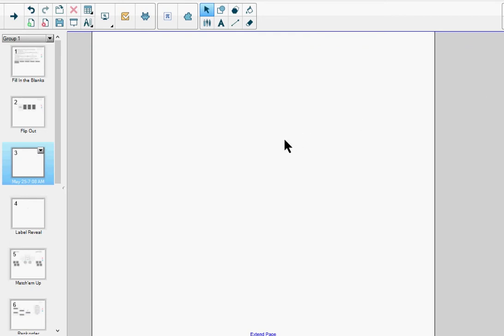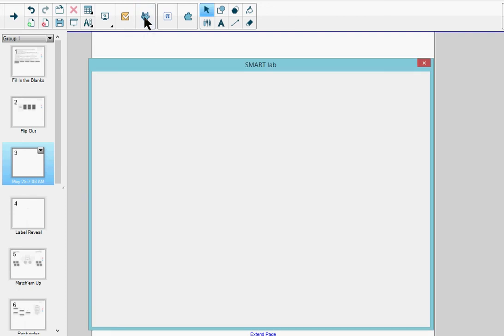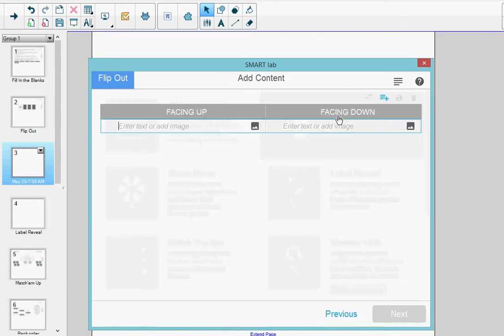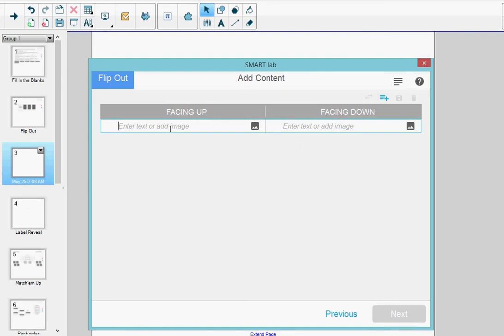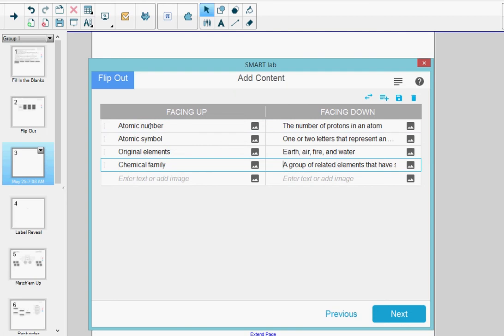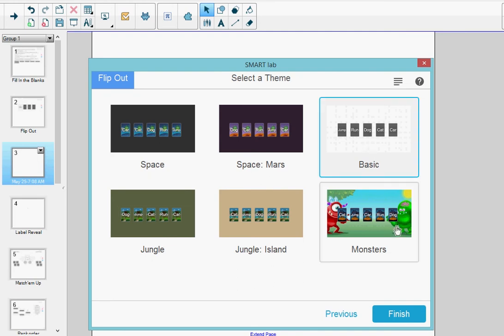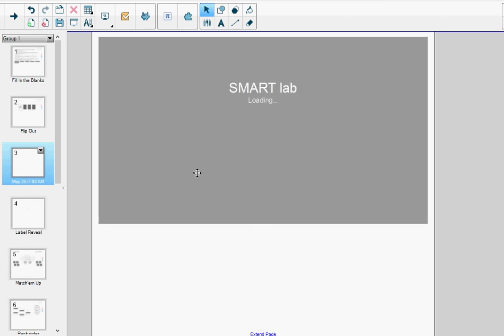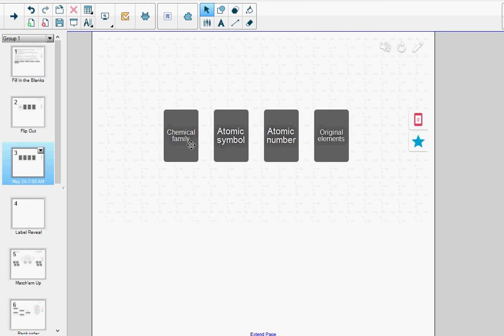How to use Flip Out (2017)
SMART lab’s Flip Out activity is like the traditional flashcards game and teaches one to one correspondence, memory and vocabulary.